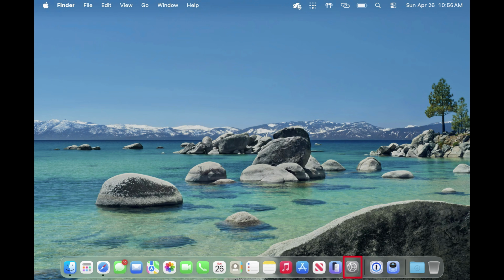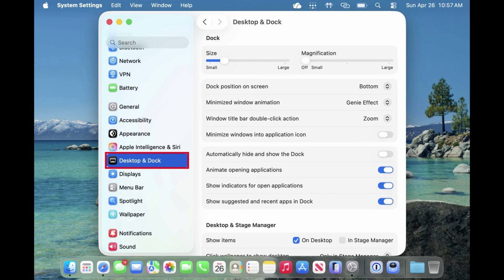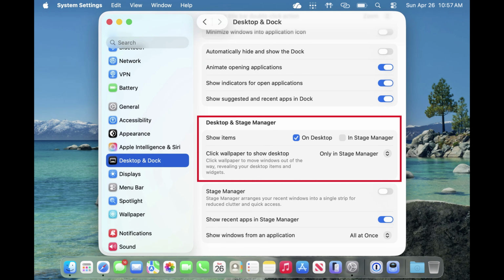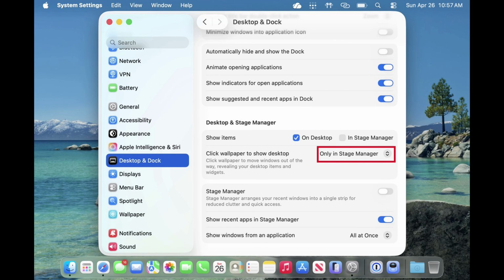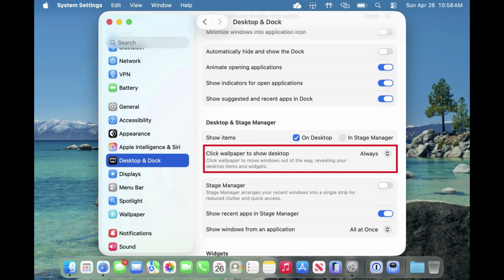How to Turn On Click Wallpaper to Show Desktop on iMac or MacBook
In this video I'll show you how to turn on the Click Wallpaper to Show Desktop feature on an iMac or MacBook.

Timestamps:
Introduction: 0:00
Steps to Turn On Click Wallpaper to Show Desktop on iMac or MacBook: 0:09
Conclusion: 0:42

Video Transcript:
Step 1. Click to open the System Settings app.

Step 2. Scroll down the menu on the left side of the window, and then click "Desktop and Dock."

Step 3. Scroll down to the Desktop and Stage Manager section, and then click to expand the menu associated with "Click Wallpaper to Show Desktop."

Step 4. Click to choose "Always." Going forward, the Click Wallpaper to Show Desktop feature will be enabled on your Apple iMac or MacBook.